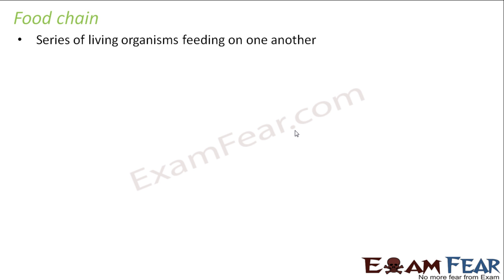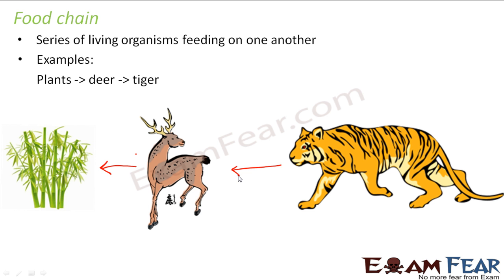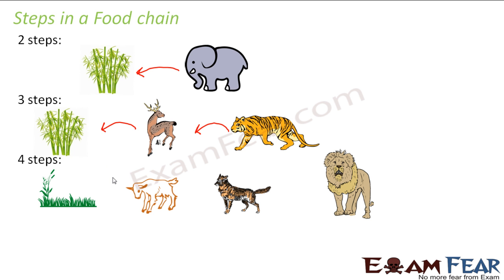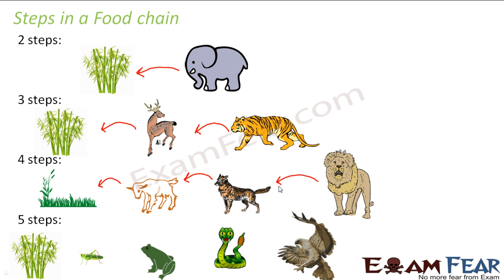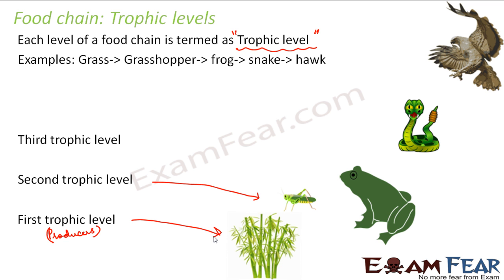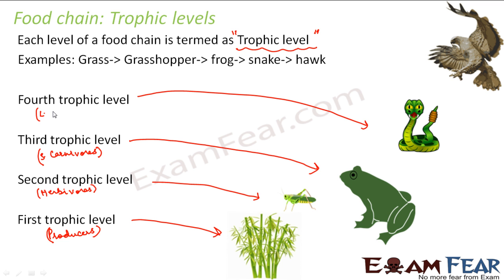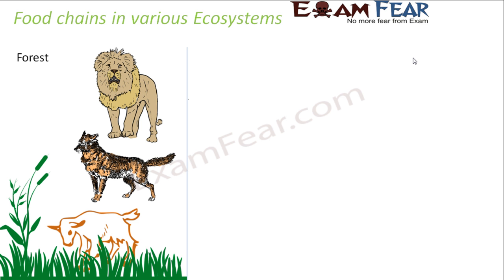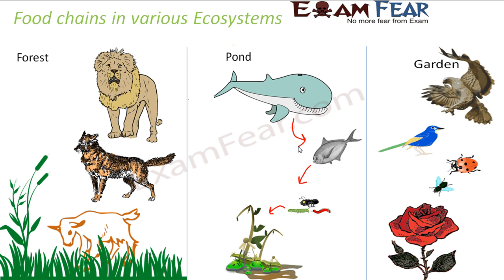Biology Our Environment part 5 (Food chain) CBSE class 10 X